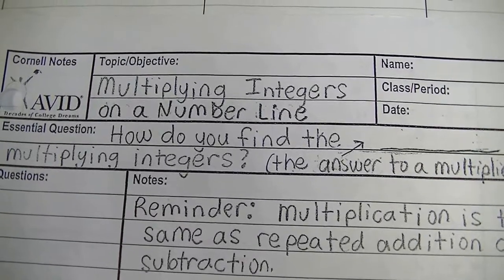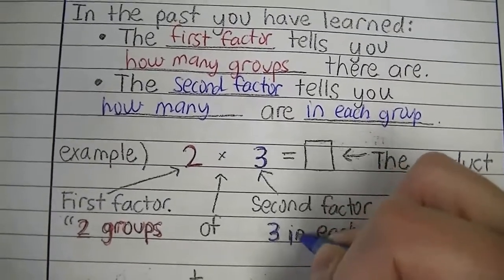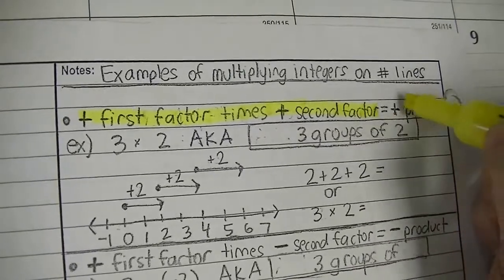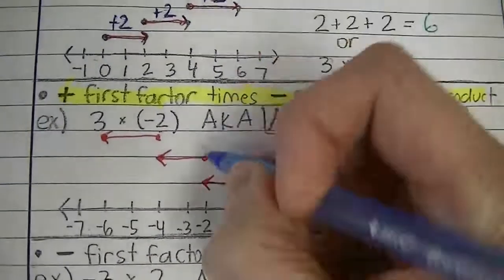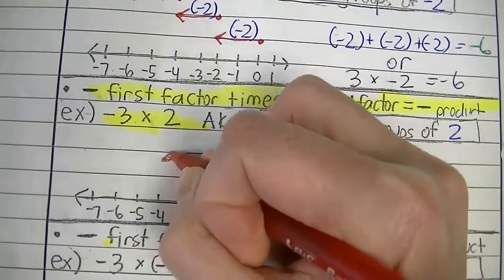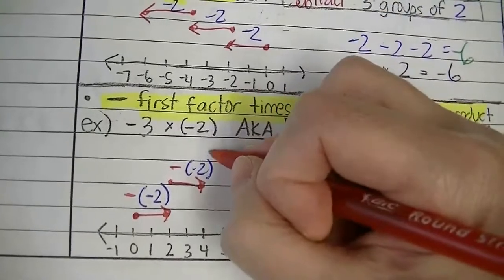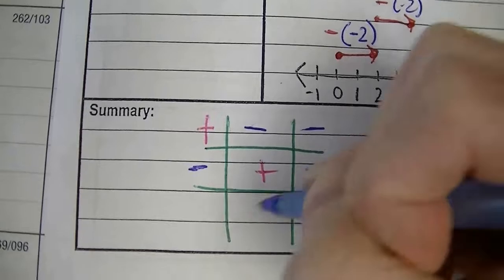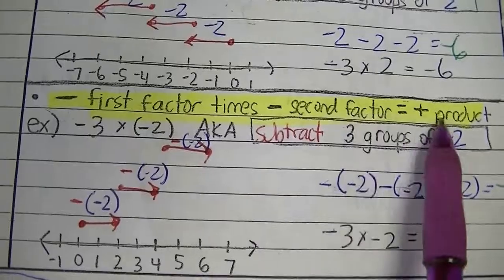Multiplying Integers on a Number Line